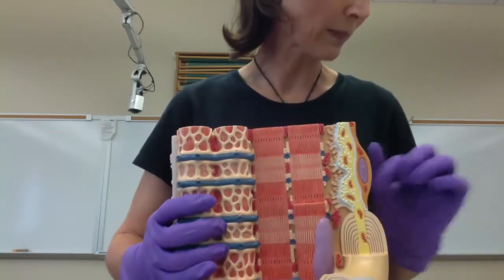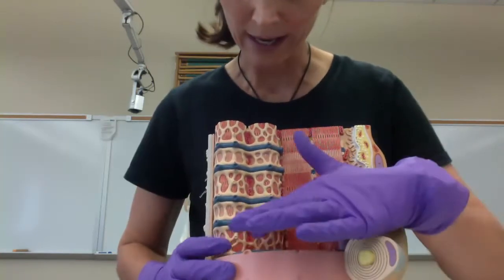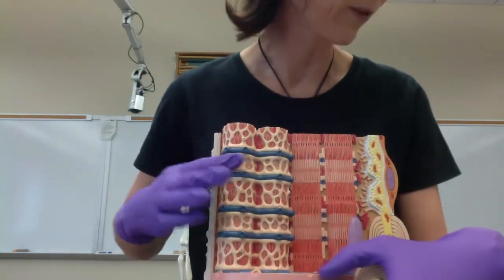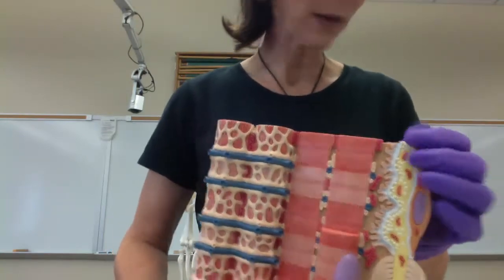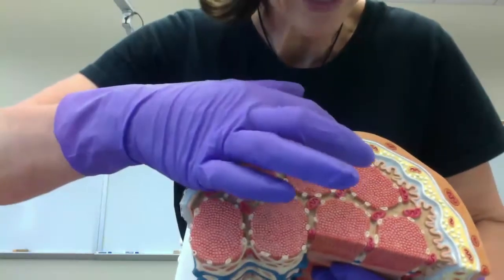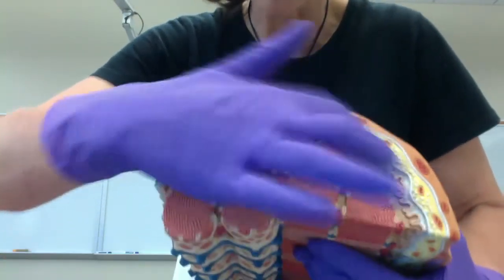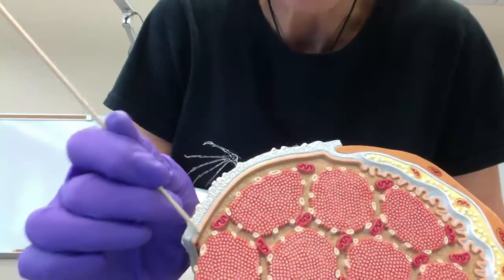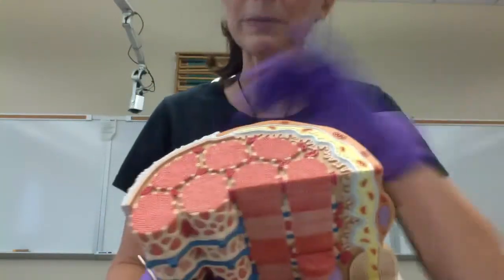Ex12 Muscle Lab Pt 1